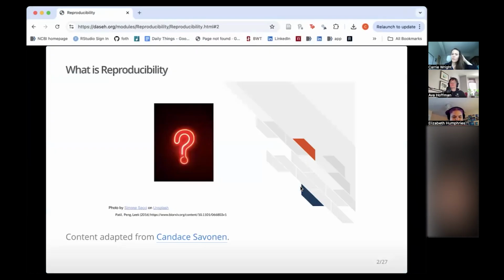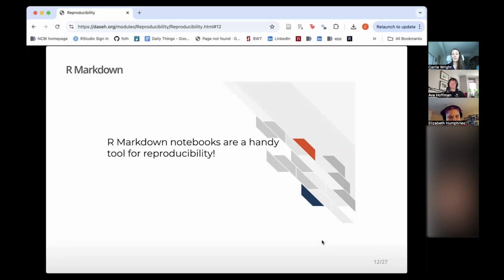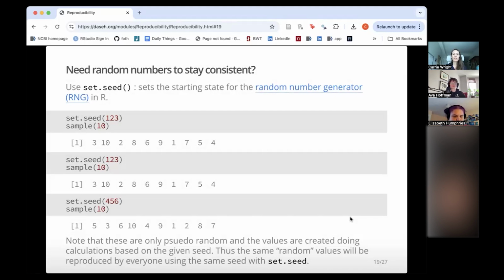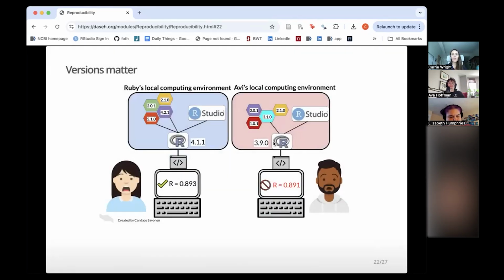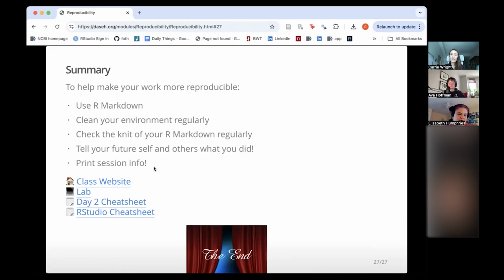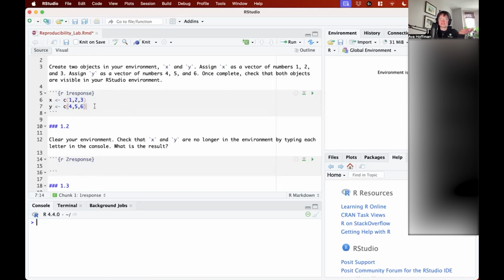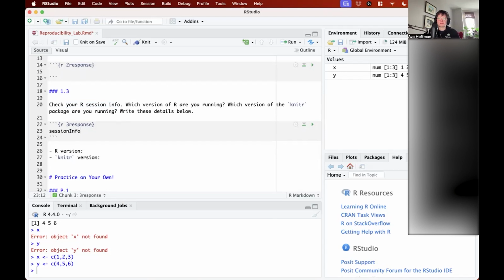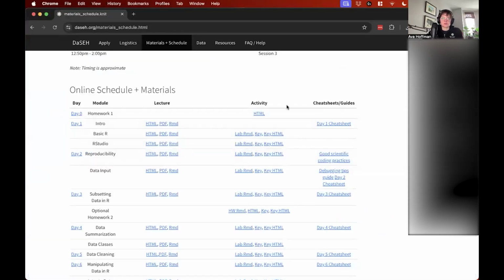Reproducibility in R - Data Science for Environmental Health [Module 3/15]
0:00 Reproducibility Lecture
14:05 Reproducibility Lab